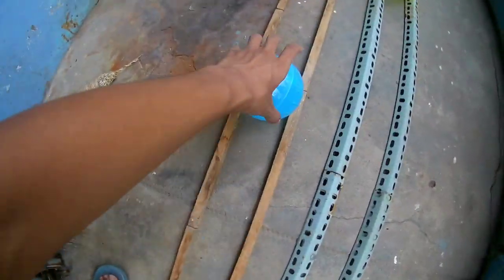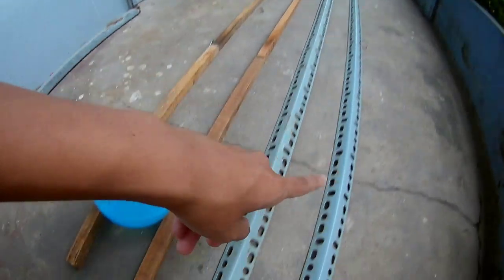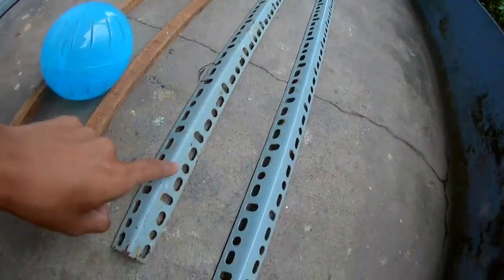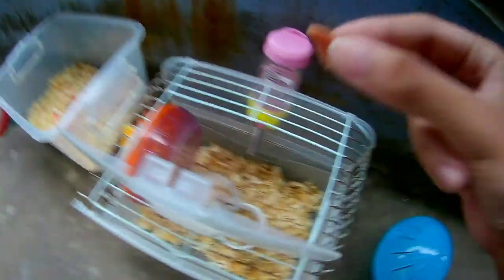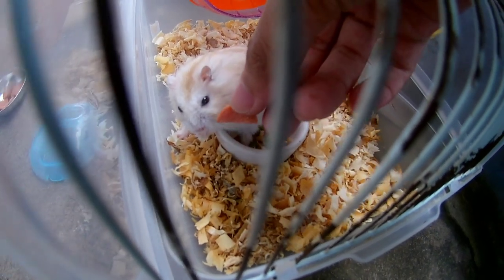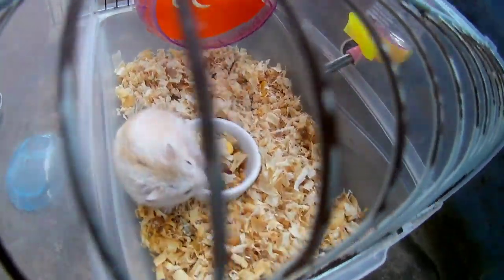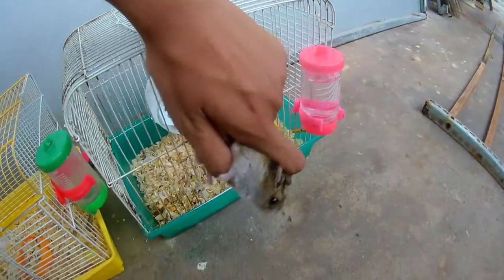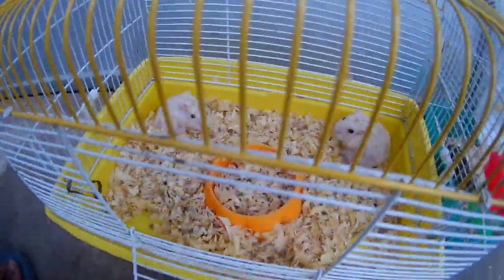TRÒ CHƠI LĂN BÓNG NHẬN THƯỞNG DÀNH CHO HAMSTER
Cảm ơn các bạn đã xem video và đừng quên để lại 1 like đăng ký để ủng hộ mình nha, đồng thời để lại cảm nghĩ của bạn bên dưới để kênh ngày càng phát triển...

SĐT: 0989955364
=== CHÚC CÁC BẠN CÓ MỘT NGÀY TỐT LÀNH ===